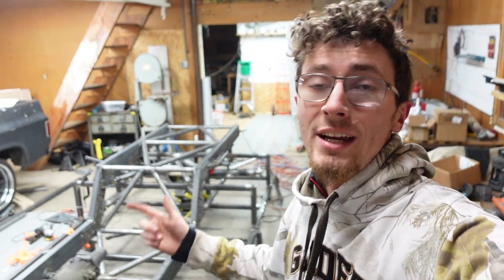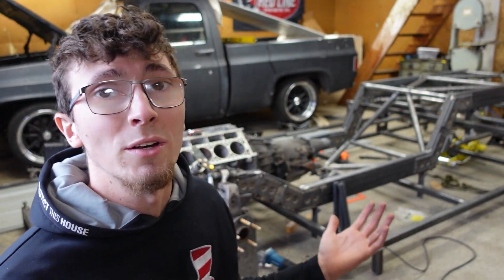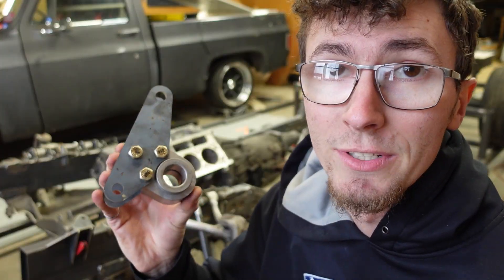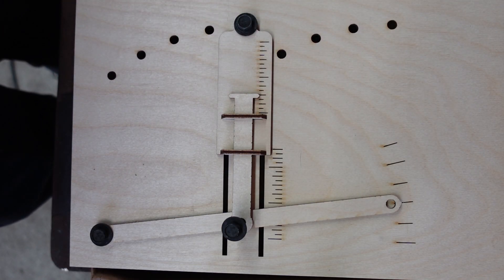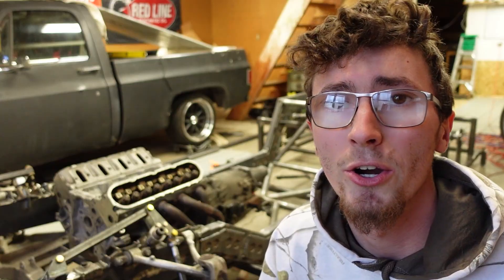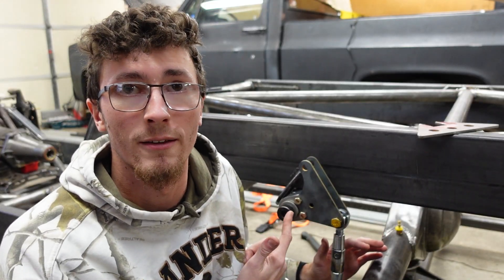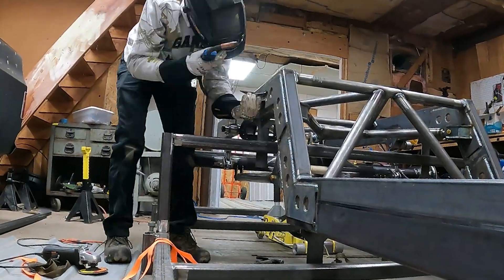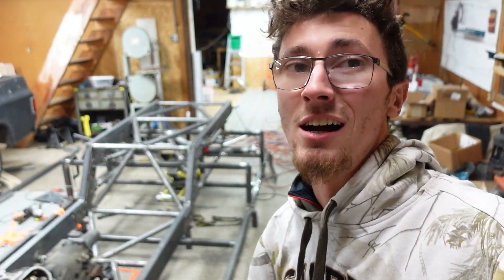Building 1 of 1 Cantilever Suspension - Pro Touring C10 Chassis Build Part 6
The cantilever (push rod) suspension get installed on the squarebody chassis and we discuses hoe it works and it benefits.